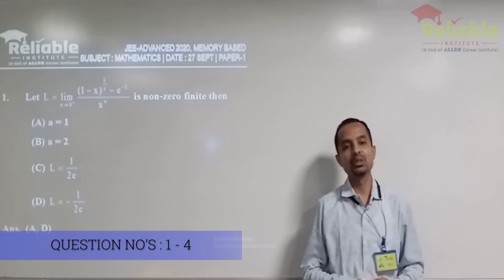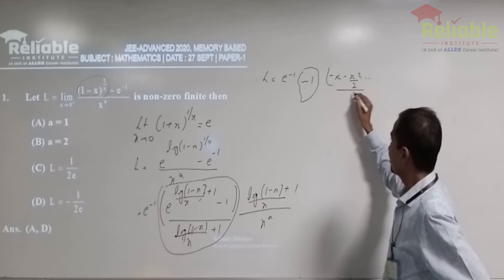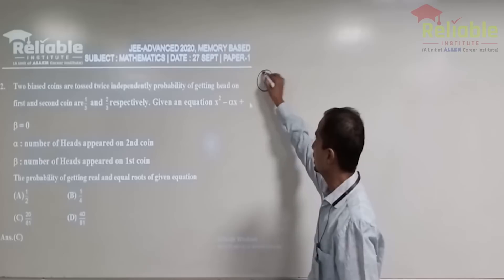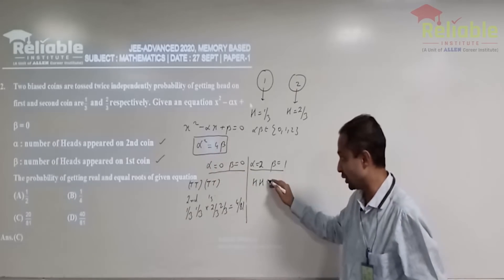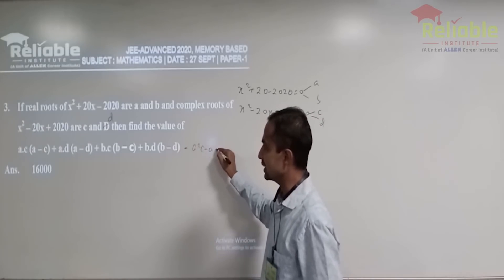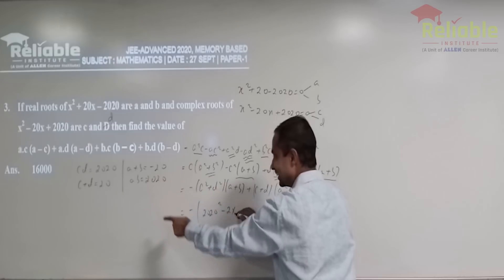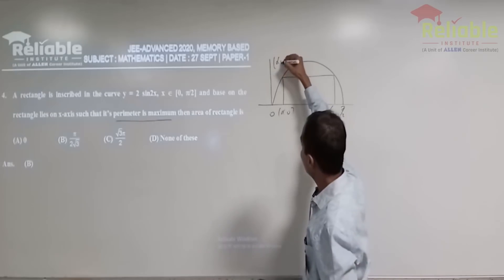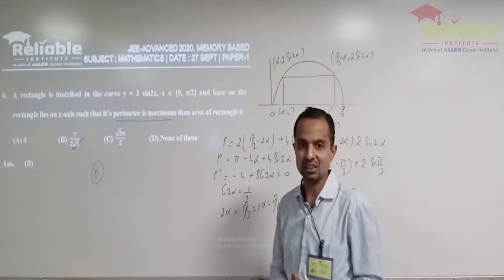Video Solutions of Maths - JEE Advanced-2020, 27/09/20 (Paper-1), by Reliable Institute, KOTA.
Video Solutions by Reliable Institute, KOTA.
Watch the Video Solutions of Paper-1 Question No. 1 - 4 of Mathematics,
asked in JEE Advanced 27th September, by Ayush Goyal (AGL) Sir, HOD-Mathematics.

Prepare yourself for JEE (Main & Advanced) with expert faculty team of Reliable Institute, KOTA.
New batches for Class XI and XII Passed (Repeaters) starting from 28th Sept. & 8th Oct.

Avail upto 90% Scholarship based on JEE-Main AIR & Reliable National Entrance Test (R-NET) scheduled on 4th Oct.